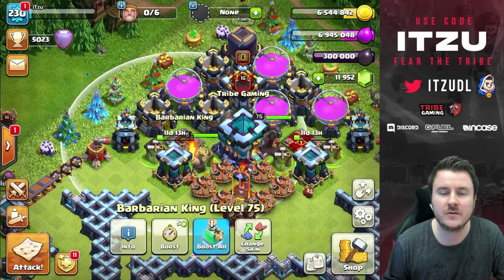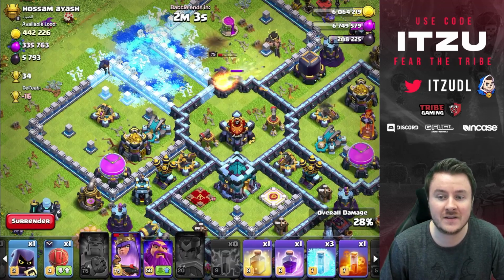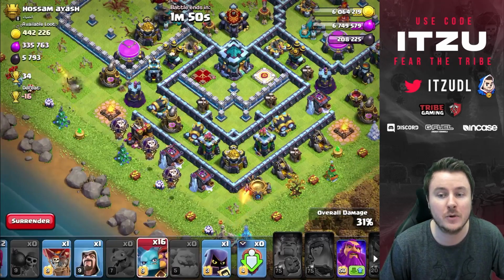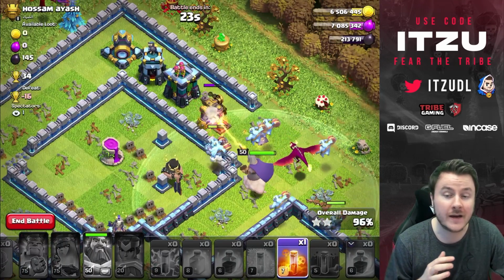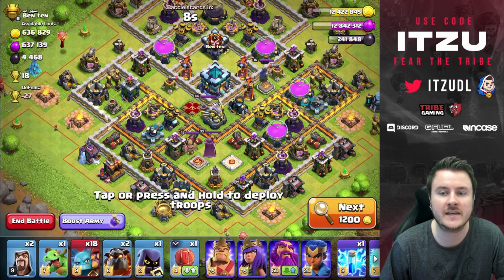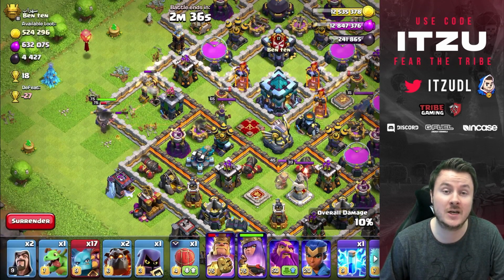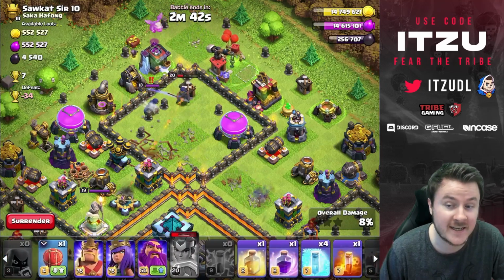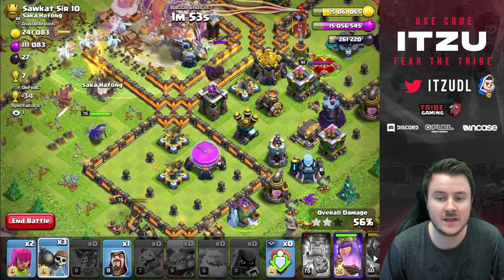NEW Townhall 13 Strategy - Mass Minion [18] How to use SUPER Minions